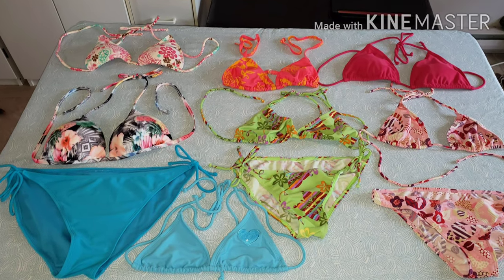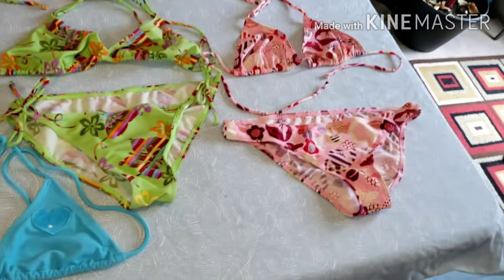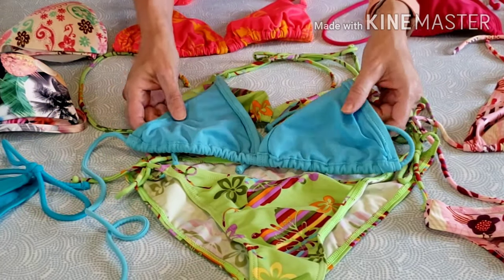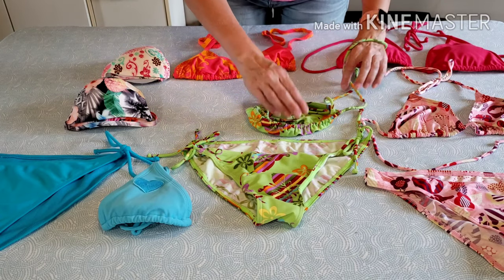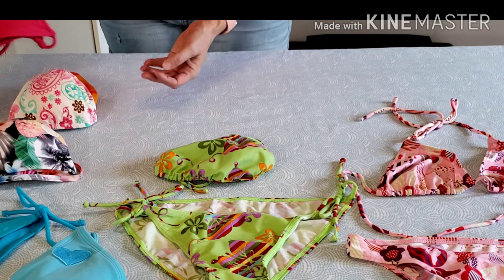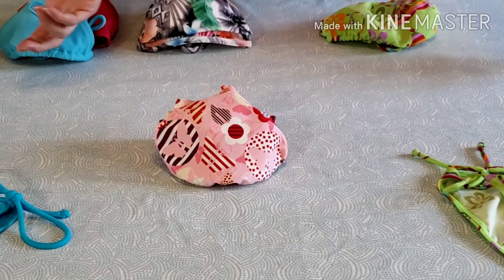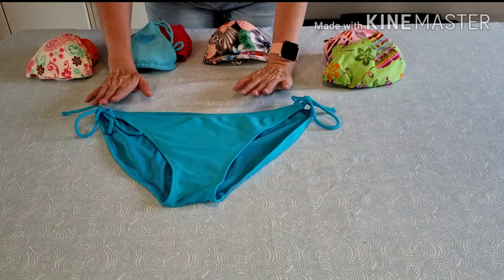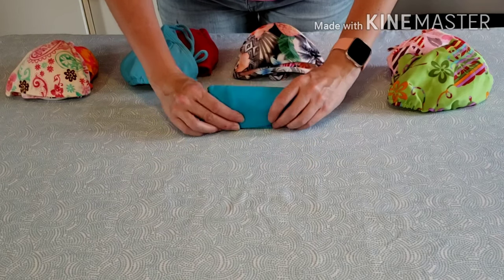How to konmari fold bikinis + bikini storage ideas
How to konmari fold string bikinis. Bikini storage ideas using Marie Kondo's konmari method folding and boxes.
Make storage spaces work for you so you can find your bikinis easier without spending a dime.
Organize your closet easily by folding the konmari way so you can easily find and use whatever you need easier.
Organize storage spaces to work easier for you using Marie Kondo's konmari folding method.